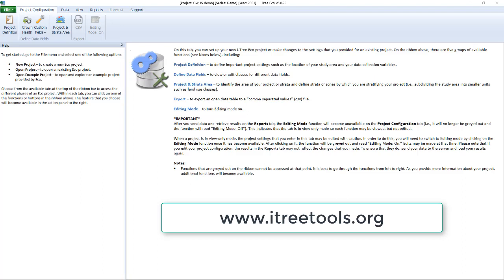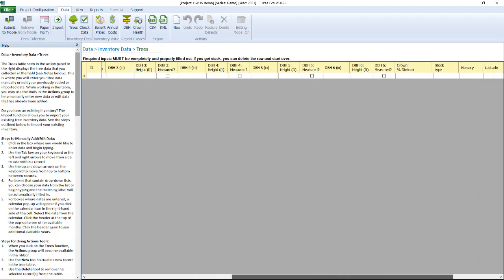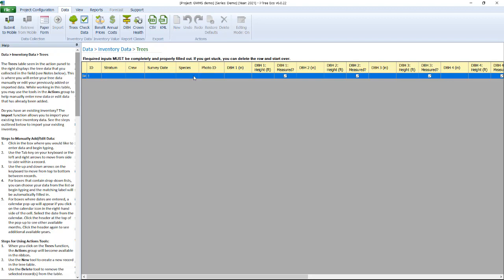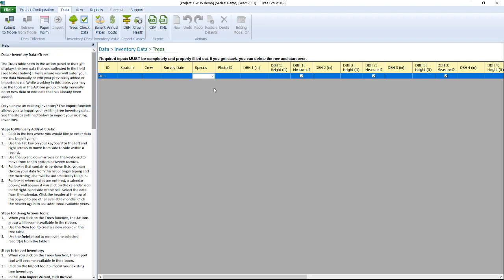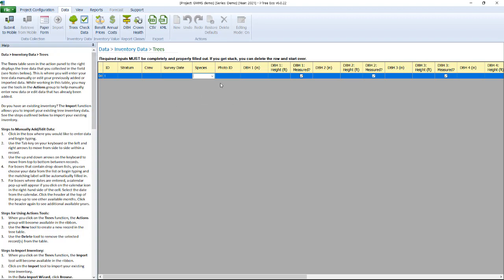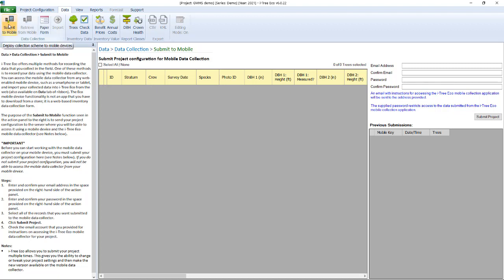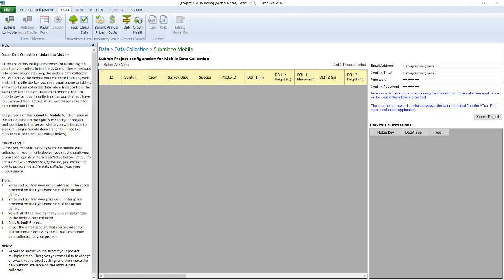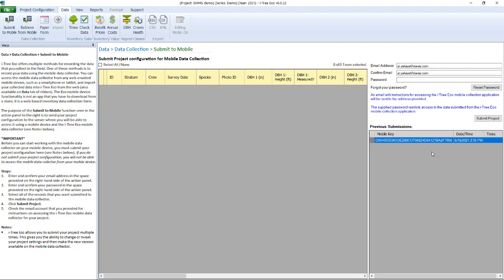05 Eco data colletion options and mobile data collection set up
Eco data collection manual data entry and set up for mobile data collection creation link